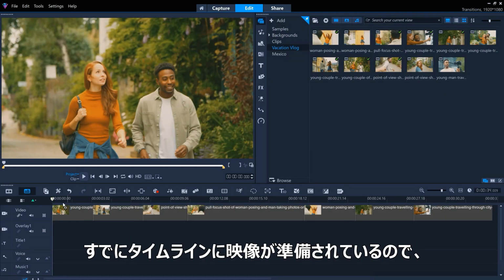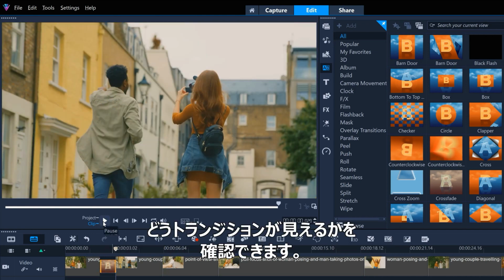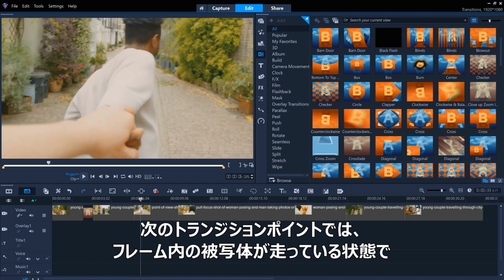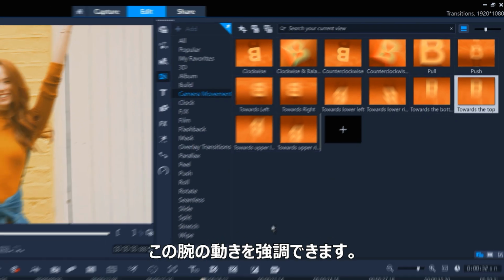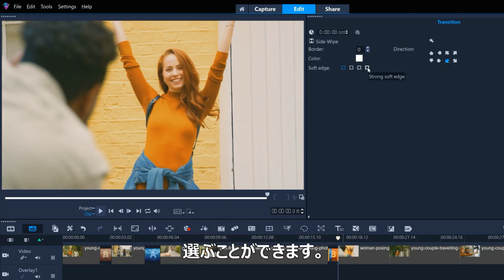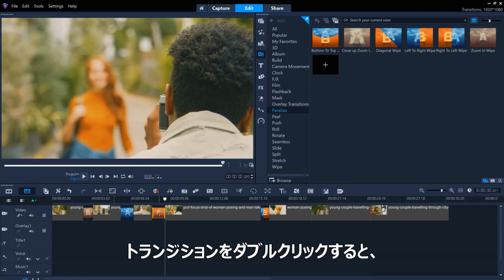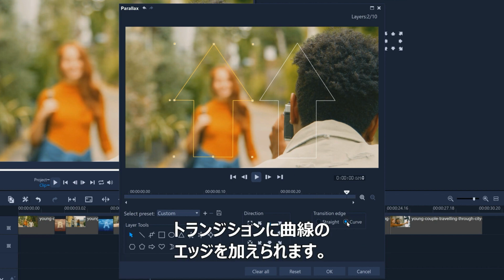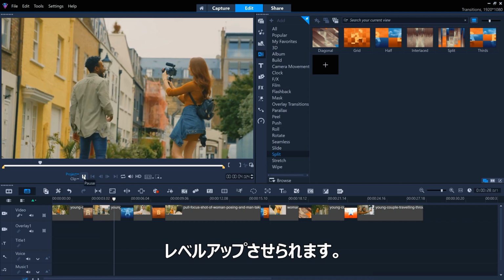VideoStudio でトランジションを使用して、よりスムーズな動画にするには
フェード、クロスフェード、ディゾルブなどの基本的なトランジションから、モーションブラーを使ったカメラ動作などのダイナミックなトランジションまで、あらゆる種類のトランジションを使ってビデオによるモノ語りをスムーズに行えるようになります。カスタマイズやエフェクトを適用して、オリジナルのトランジションに仕上げましょう。